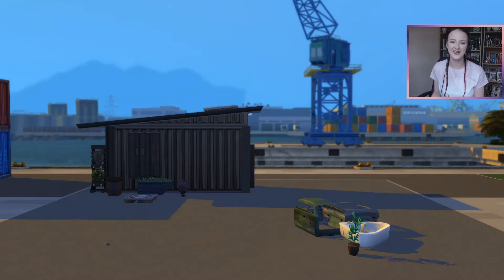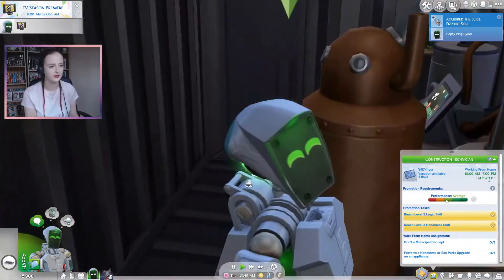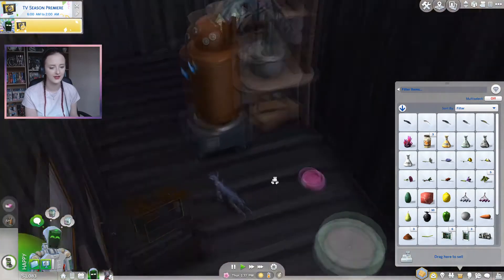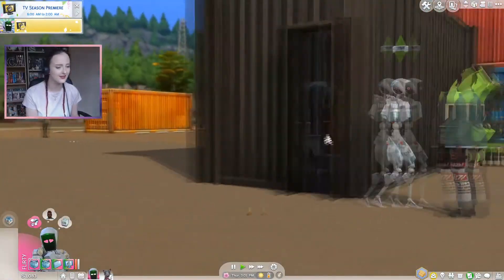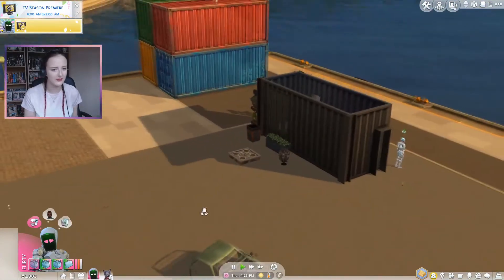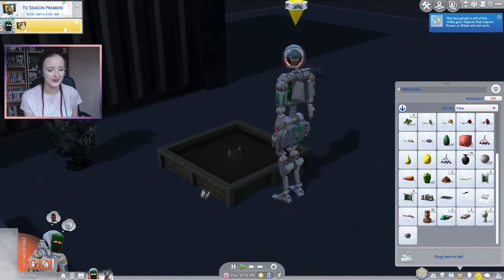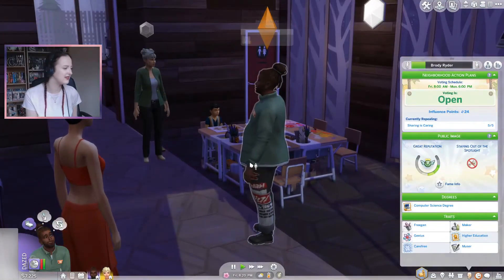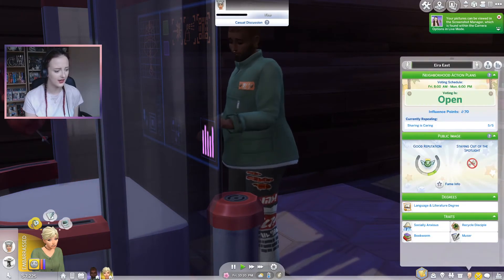MAKING AMENDS // The Sims 4: Eco Lifestyle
Popty's been trying to keep herself occupied while she's alone in the house, but she was incredibly surprised to see Brody at her front door this morning. She was just about to bottle her first batch of fizzed honey and he knocked on the door. She decided to give it to him as a token of her love, but will Brody love this super sweet gift?

Eira has been getting really annoyed while visiting the Maker Space because everything has been disappearing. First the sink in the bathroom disappeared, now her favourite chess table is gone! So she's started a petition to stop Sharing is Caring. She was feeling super confident after gaining some signatures until she spotted Alysia across the room. So she used her newfound confidence to give Alysia a piece of her mind!

The Sims 4 is rated Teen. Titles rated Teen have content that is only suitable for ages 13 and older.